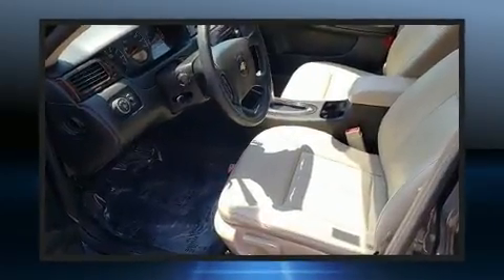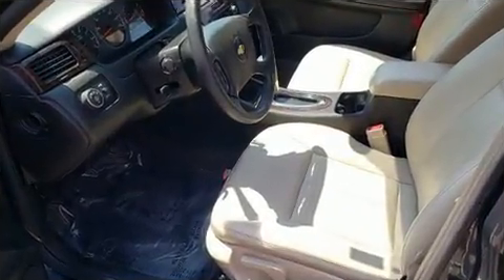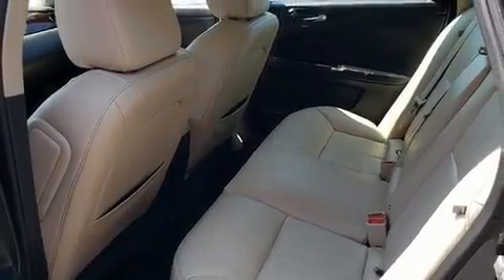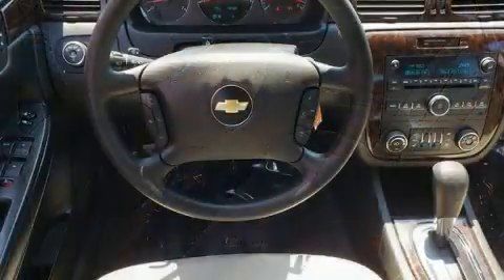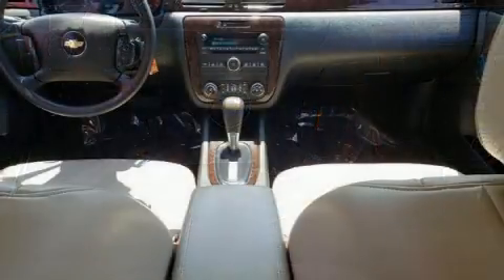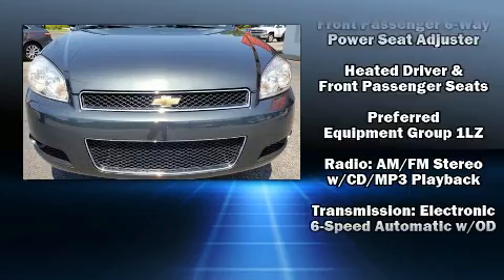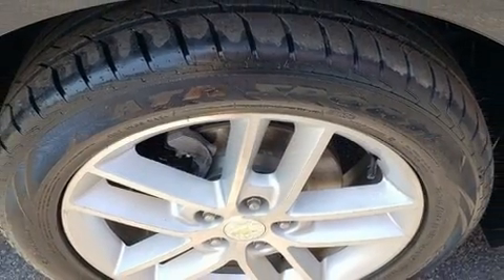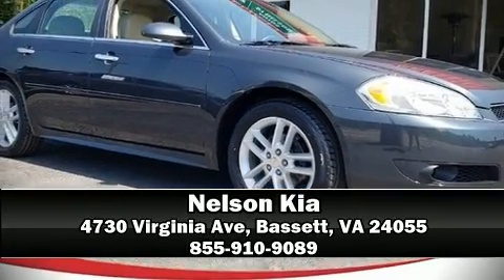2016 Chevrolet Impala Limited LTZ in Bassett, VA 24055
Nelson Kia
4730 Virginia Ave

This 4 door, 5 passenger sedan still has fewer than 60,000 miles! It features an automatic transmission, front-wheel drive, and a refined 6 cylinder engine. All of the premium features expected of a Chevrolet are offered, including: 1-touch window functionality, a built-in garage door transmitter, a power seat, heated seats, heated door mirrors, remote keyless entry, and leather upholstery. Chevrolet also prioritized safety and security with features such as: dual front impact airbags, front side impact airbags, traction control, a security system, onStar, and 4 wheel disc brakes with ABS. Various mechanical systems are monitored by electronic stability control, keeping you on your intended path. A Carfax history report provides you peace of mind by detailing information related to past owners and service records. We have the vehicle you've been searching for at a price you can afford. Please don't hesitate to give us a call.